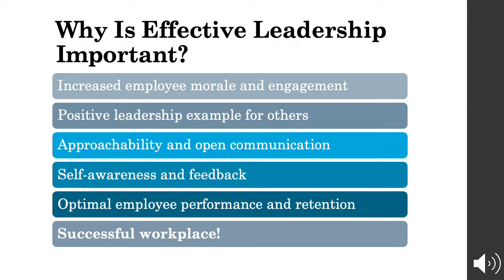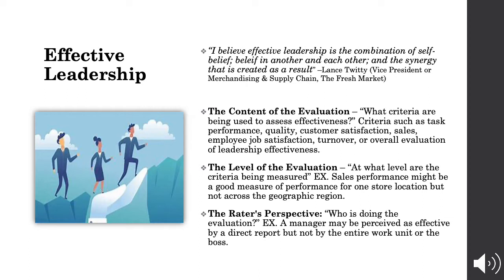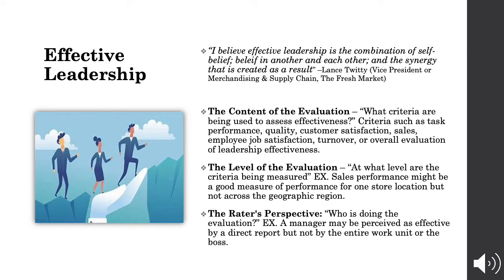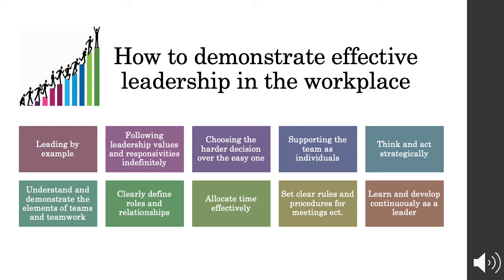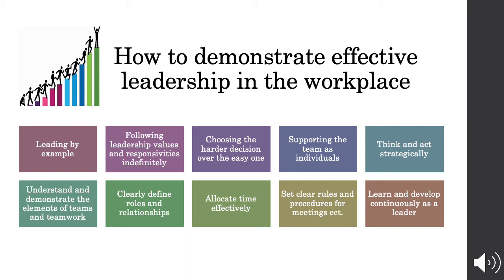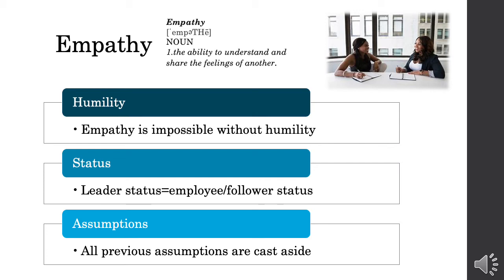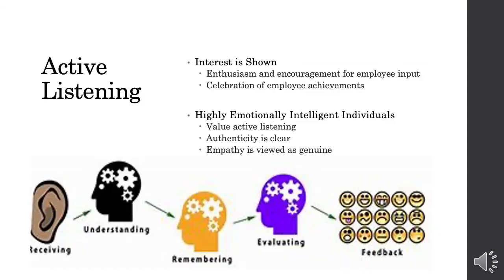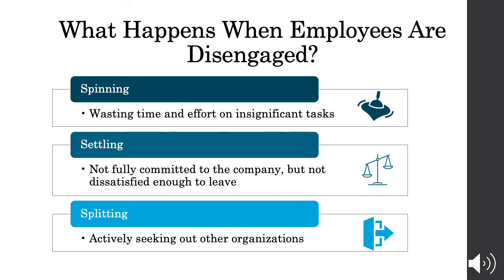MGT 312-01 Group 5 The Guide to Effective Leadership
Presentation Creators are:
-Jessica Milligan
-Catherine Regan
-Connor Nolte
-Sadie Harrington

This the goal of this presentation allow one to develop leadership skills among existing and potential leaders in the workplace. It's goal is also to cultivate respect and establish trust between leaders and followers. This presentation assists in demonstrating how to effectively assume responsibility and prove trustworthiness to followers to help develop an influential and loyal mutual relationship. This presentation will also discuss how to approach and dissolve conflict in the workplace between leadership and employees.